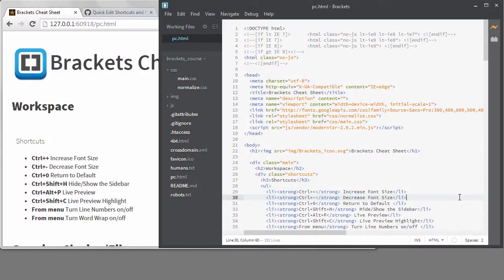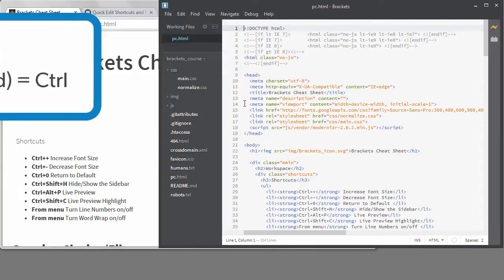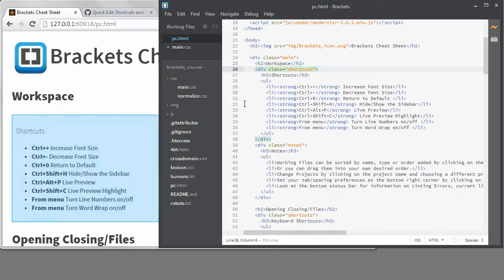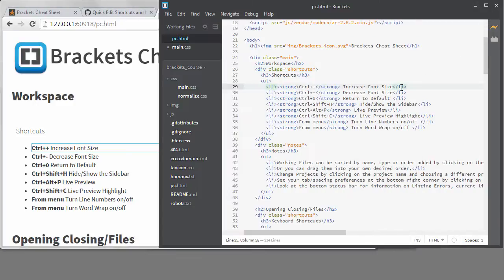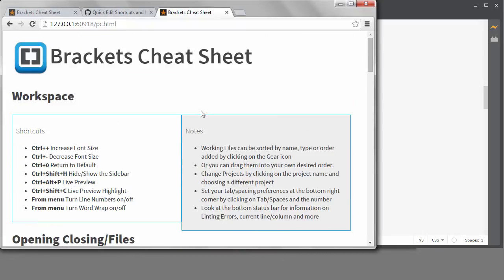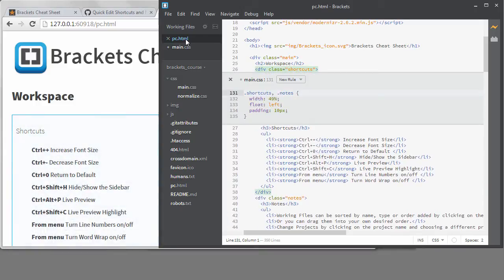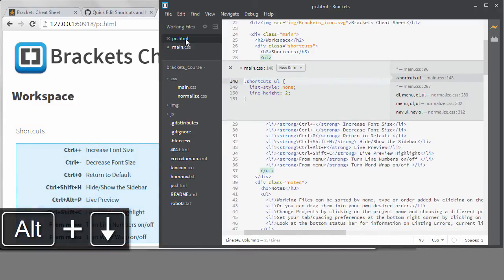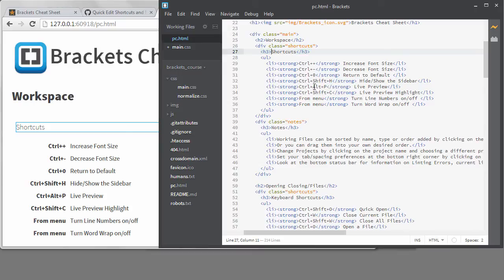Quick Coding with Brackets - Live Preview Highlight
This lesson looks at the Live Preview Highlight option available under the View menu. Turning this option on will highlight each element you are current editing in the Live Preview. While not as robust as browser Developer Tools, this option can be helpful when developing websites and using the Live Preview.

0:35 - Turning Live Preview Highlight on
0:55 - Demonstration of Live Preview Highlight
2:10 - Comparing to Developer Tools
3:20 - The highlight works when editing CSS